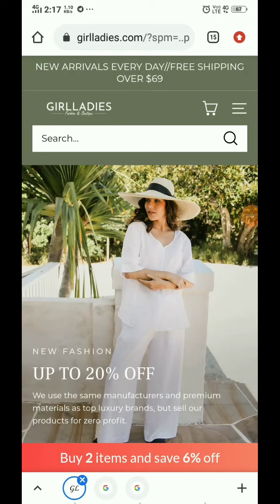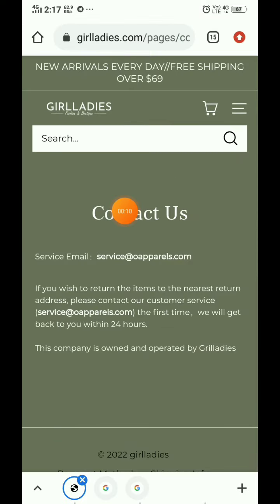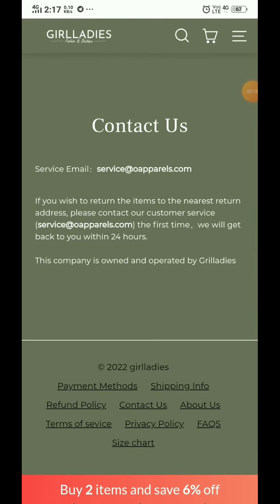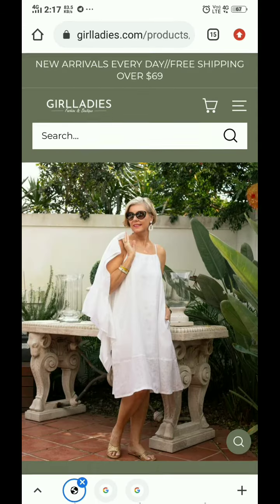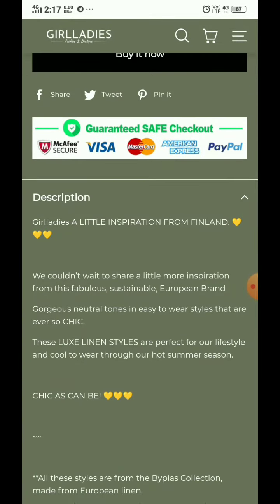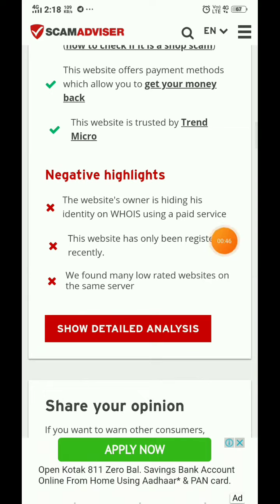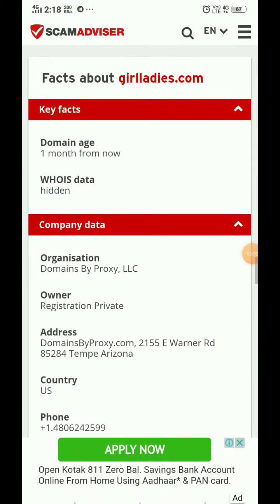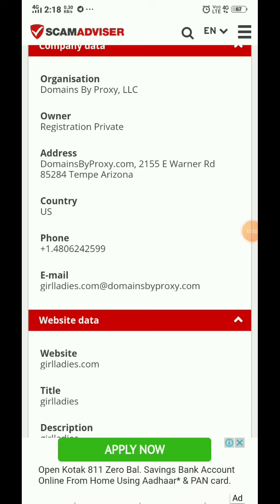GirlLadies Review with Proof | SCAM or LEGIT ? 😲 Girlladies com reviews